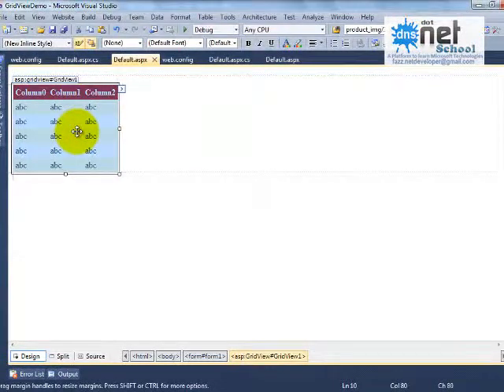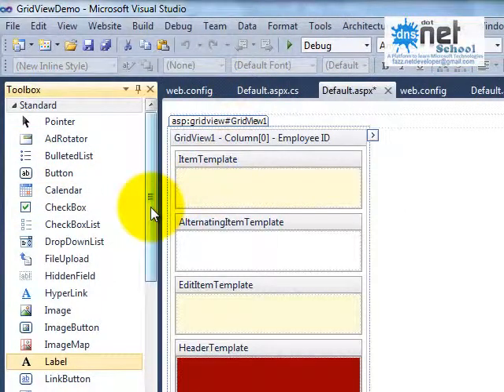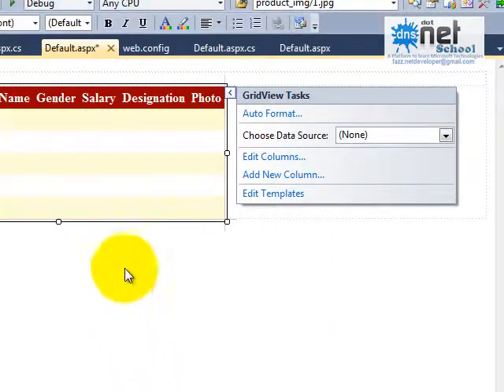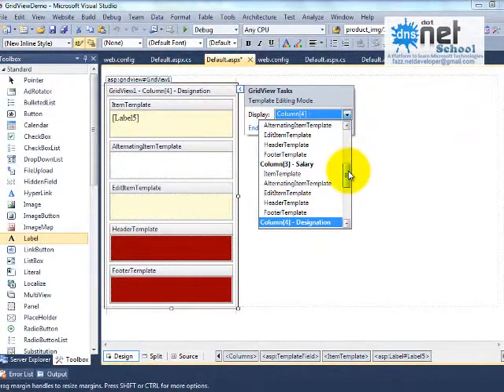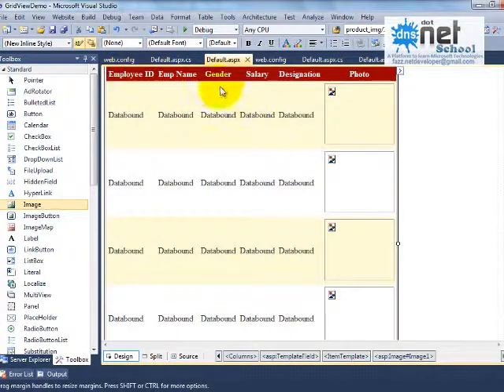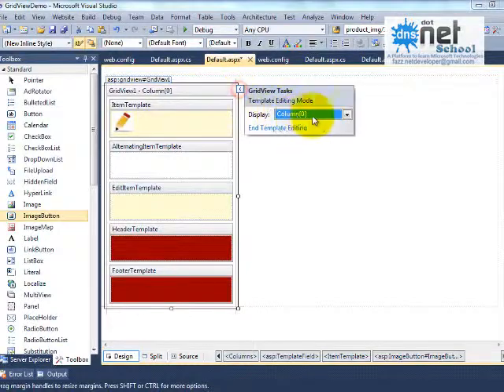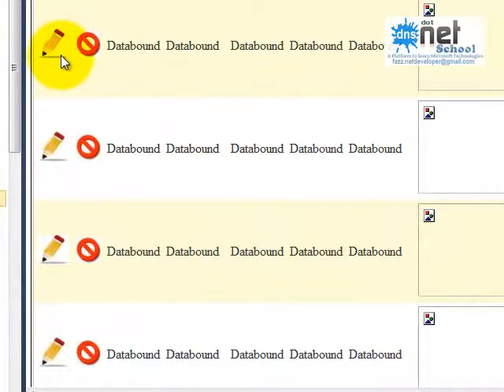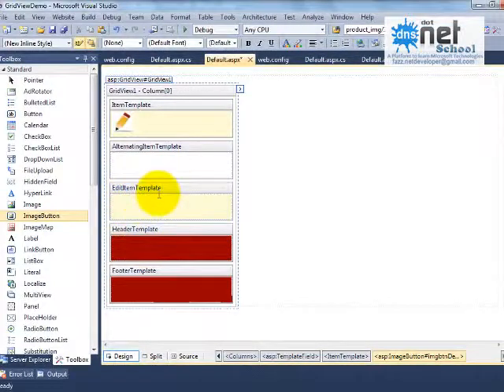DotNet School - ASP.NET - GRIDVIEW DATABINDING PART 2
ASP.NET GRIDVIEW DATABINDING TUTORIAL PART 2